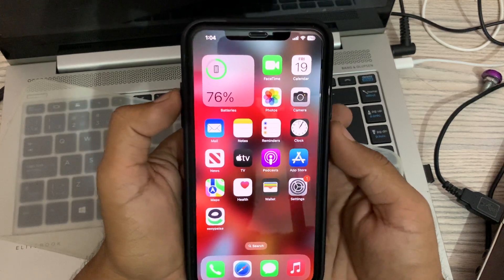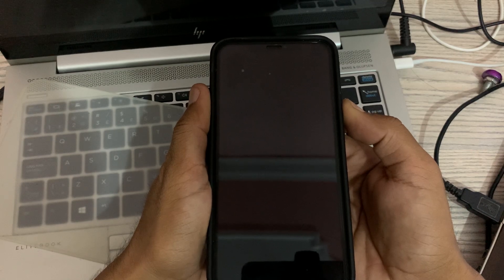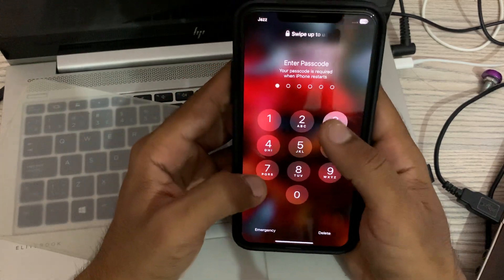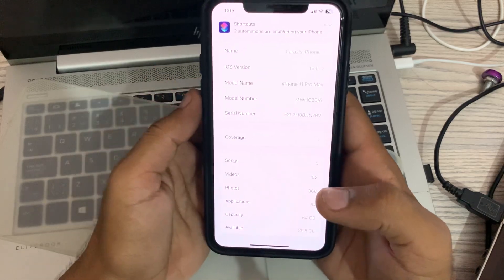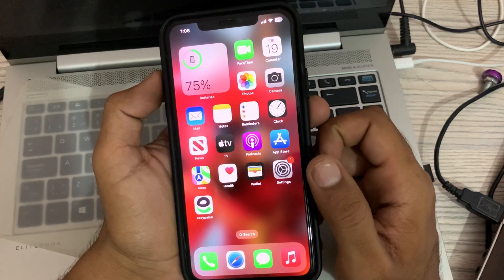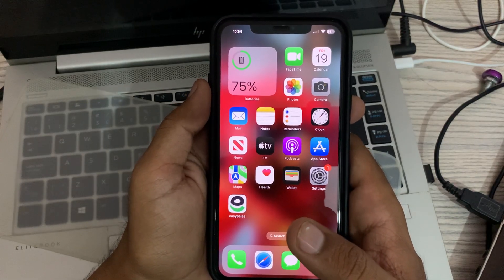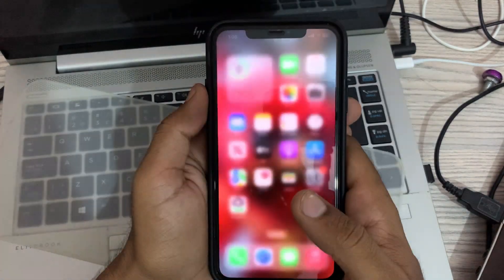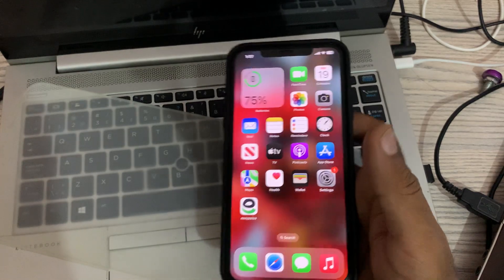How To Fix Cellular Data Not Working Issue On iPhone 14, 14 Pro, 14 Pro Max In iOS 16.5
How To Fix Cellular Data Not Working Issue On iPhone 14
How To Fix Cellular Data Not Working Issue On iPhone 14 Pro
How To Fix Cellular Data Not Working Issue On iPhone 14 Pro Max
How To Fix Cellular Data Not Working Issue On iPhone